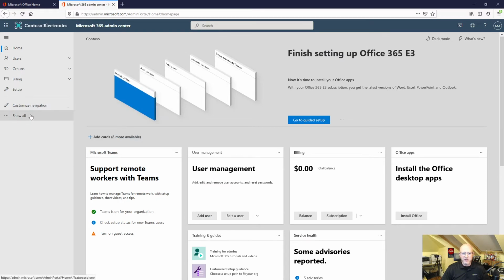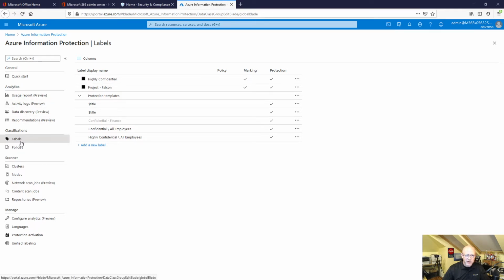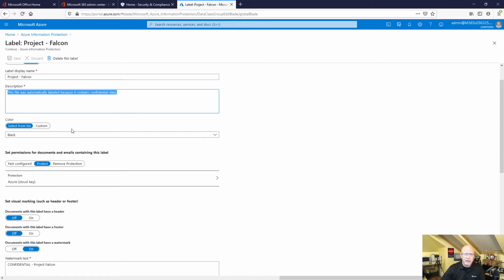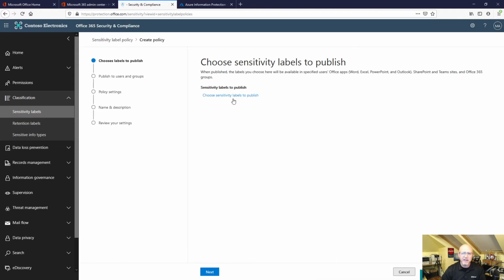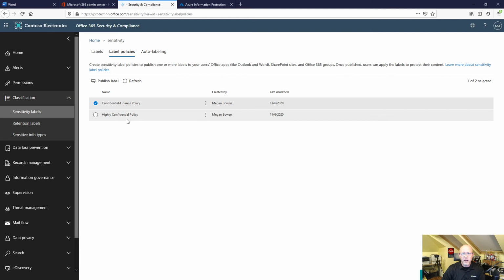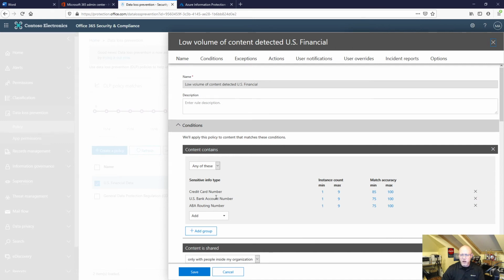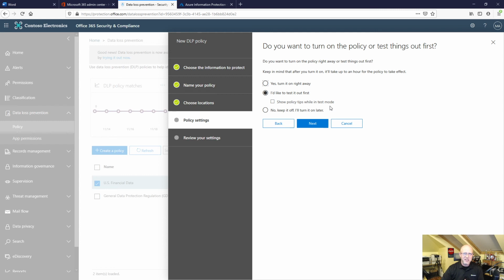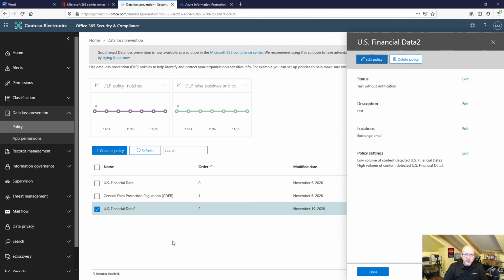Microsoft Sensitivity Label settings walk through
In this video, I walk you through the setting of Azure Information Protection and Sensitivity labels.

Sensitivity Label capabilities based on the app you are using

Apply sensitivity labels to your files and email in Office